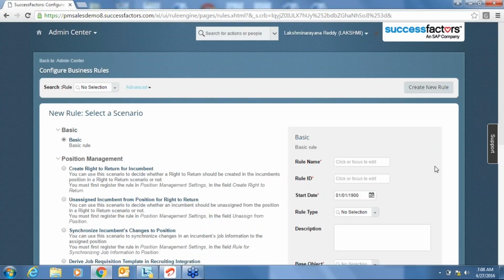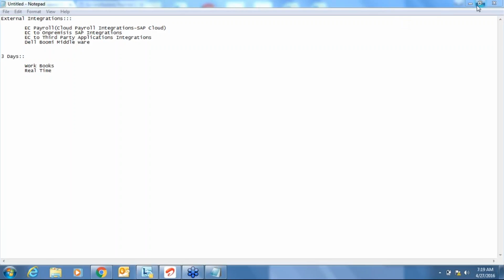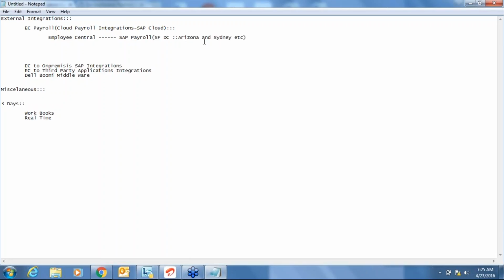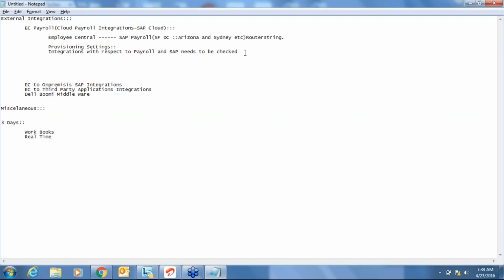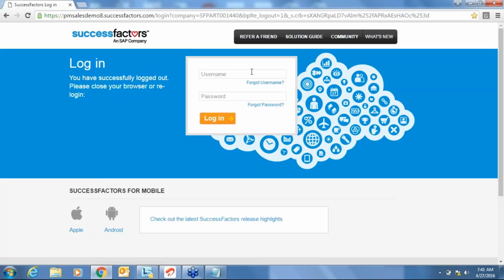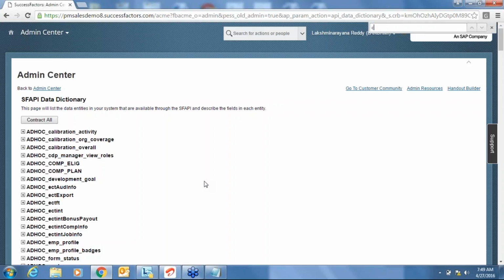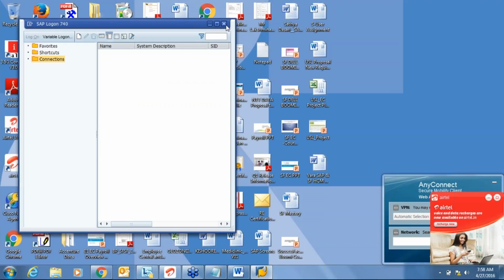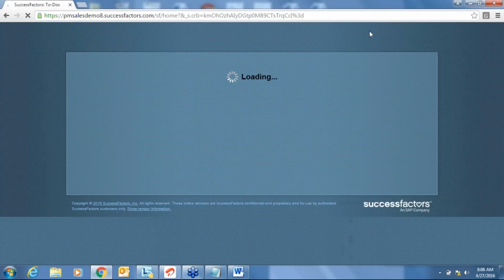2016 04 27 07 06 SF CLASS